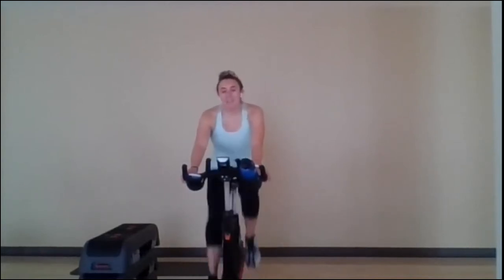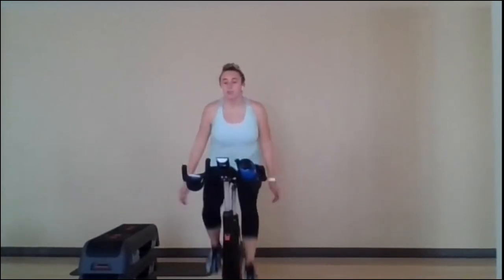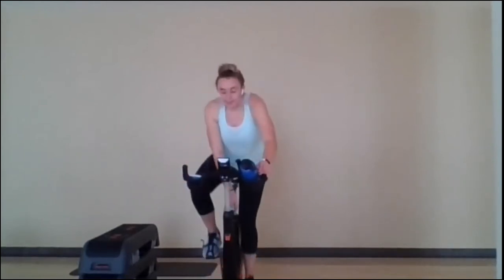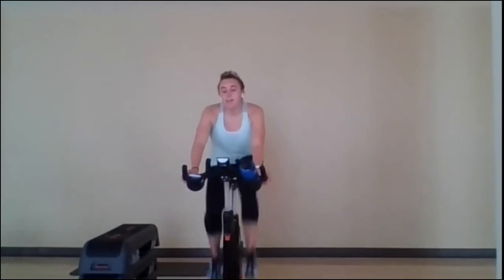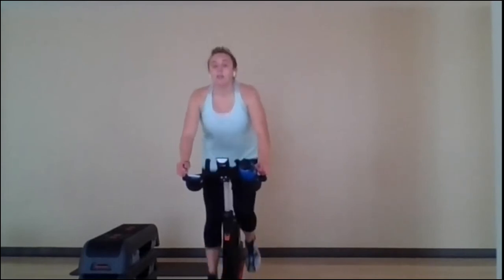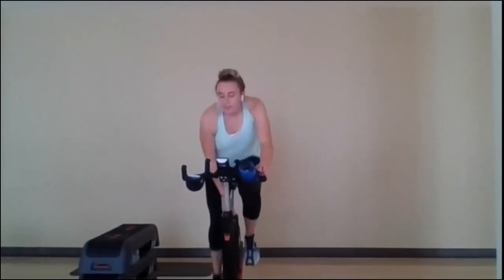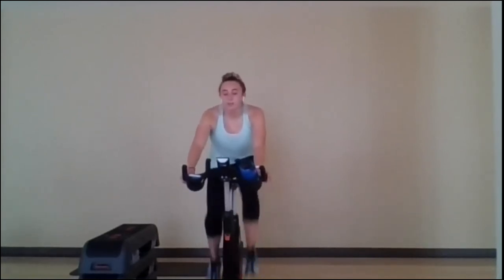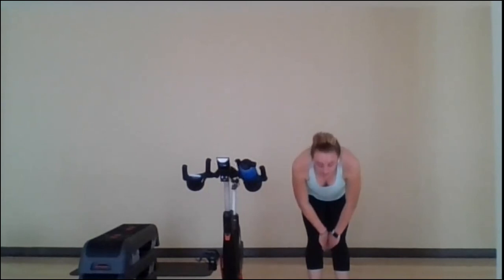Spin 30 - 10/30/20